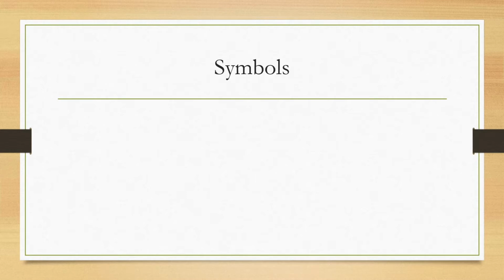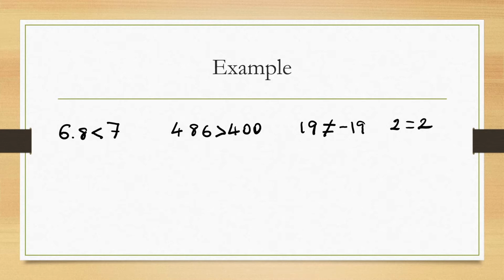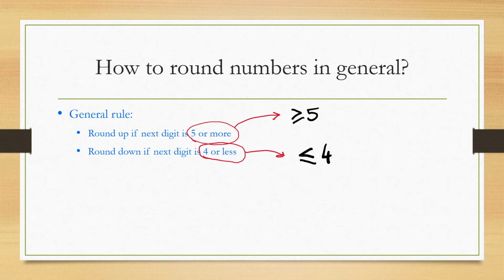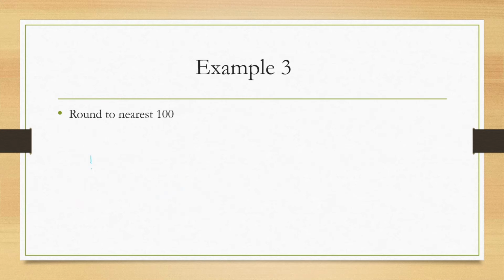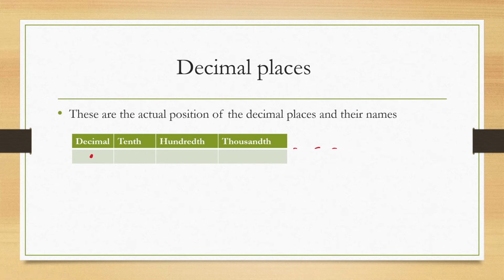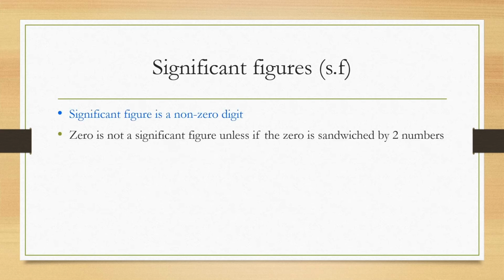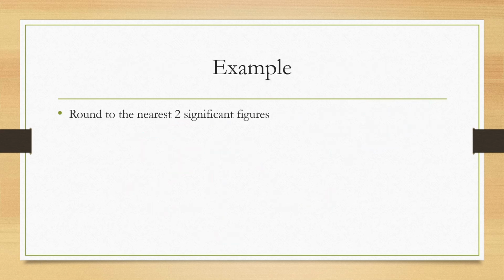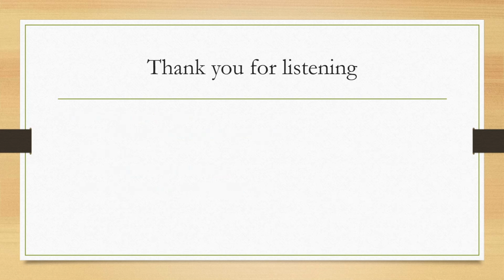Video 1.1 Place value and rounding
If you are a foundation student you can also watch these content as well.

In this series I will be going through the GCSE full course content. Later on I will go through the revision, past papers and the A-Level stuff too.